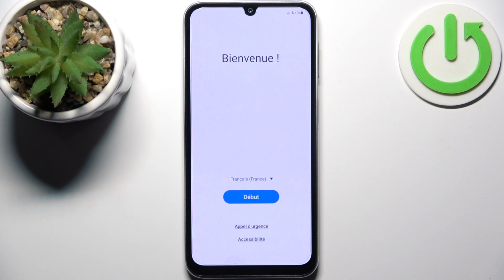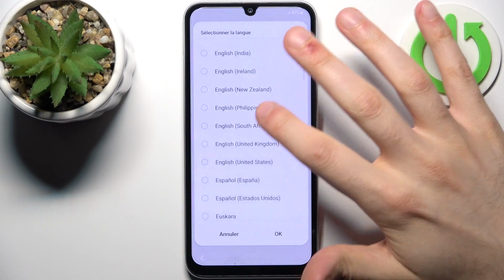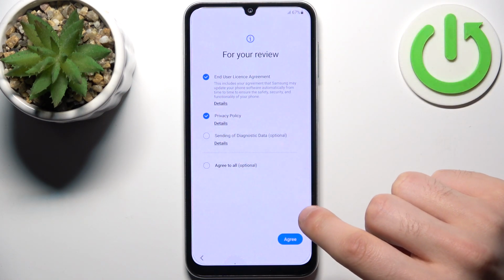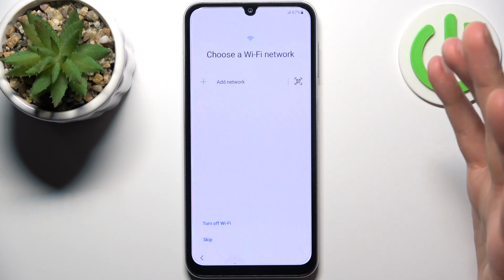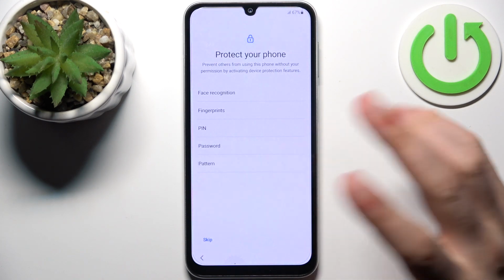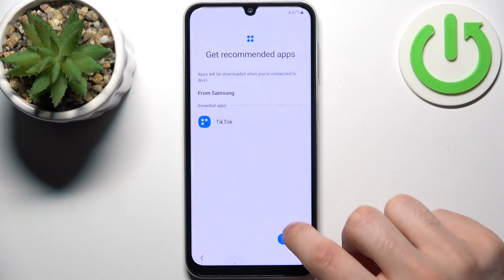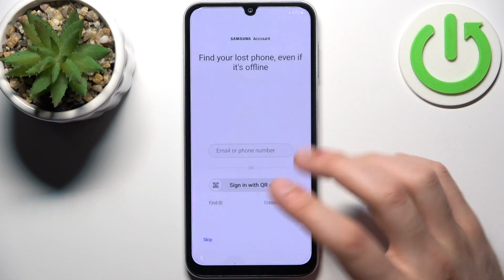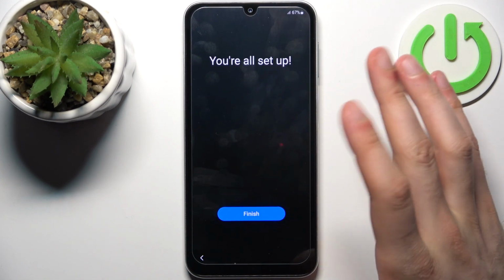How to Set Up Samsung galaxy A05s – Configuration Process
Hi there! Embark on an adventure of personalization and functionality with the Samsung Galaxy A05s as you delve into the Setup process. This is where your device truly becomes yours. From choosing your preferred language to connecting to Wi-Fi and adding your Google account, each step brings you closer to a seamless and tailored mobile experience. Discover how to make your device uniquely yours, and soon, you'll be exploring a world of endless possibilities right at your fingertips. It's your Galaxy A05s, and it's time to set the stage for your digital journey.

How to configure Samsung galaxy A05s?
How to activate Samsung galaxy A05s?
How to set up Samsung galaxy A05s?
How to accomplish the initialization process Samsung galaxy A05s?
How to initialize Samsung galaxy A05s?